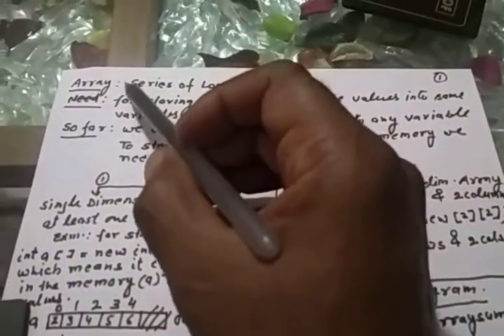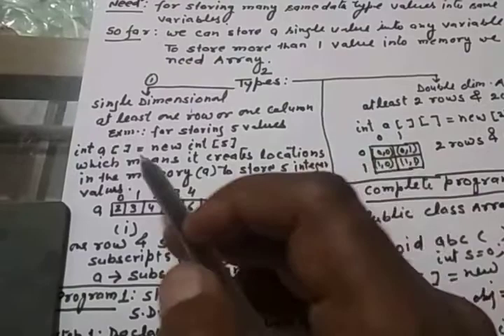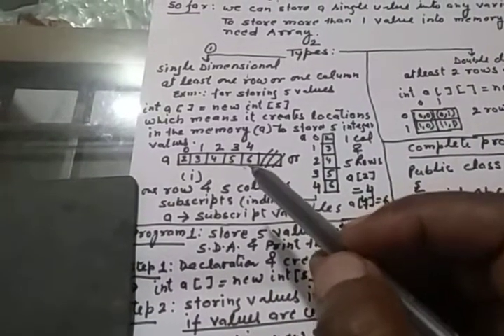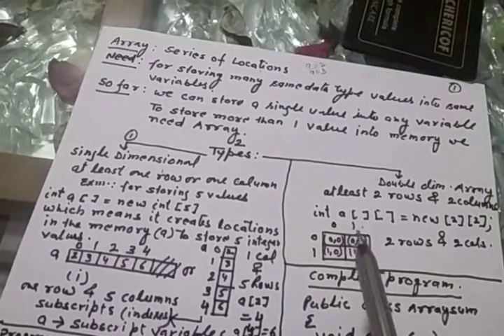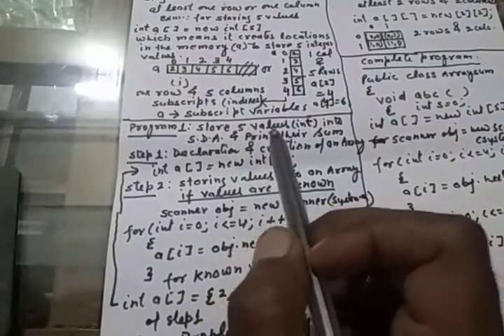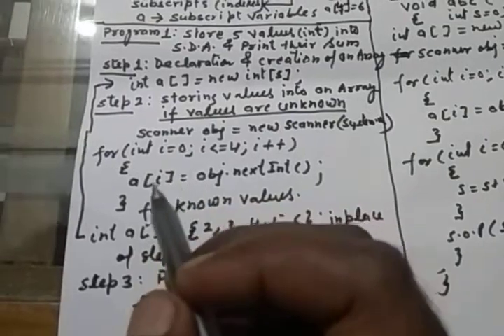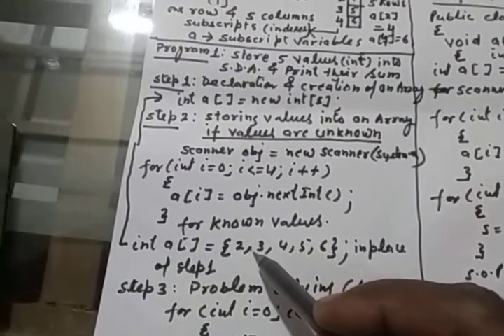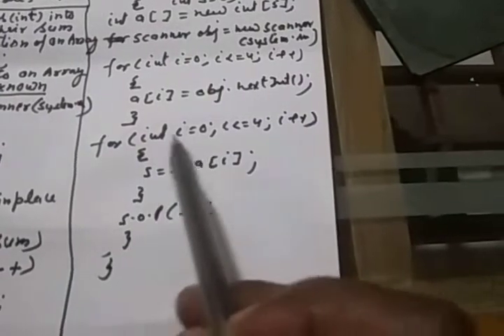Introduction of an array